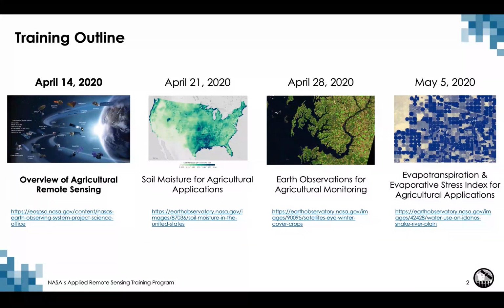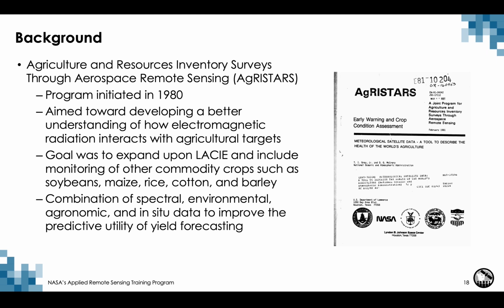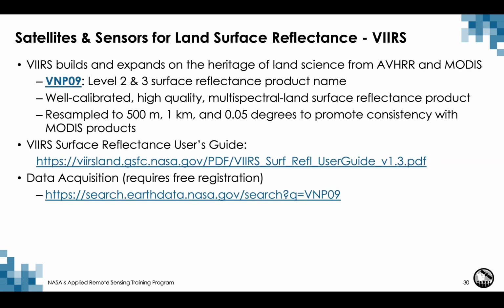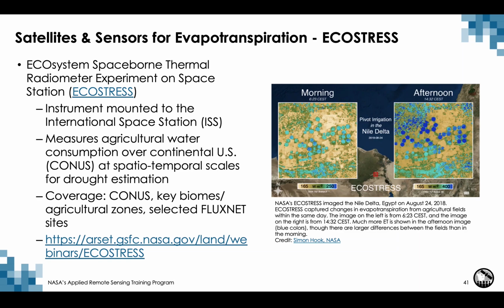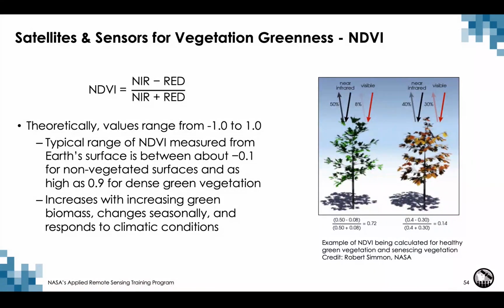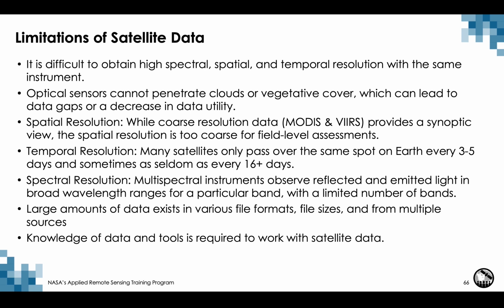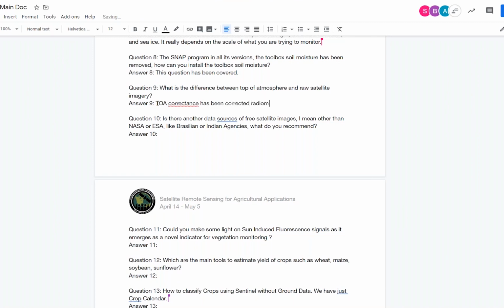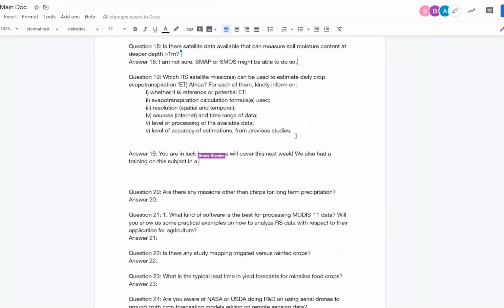Overview of Agricultural Satellite Remote Sensing || NASA ARSET Series || Part 1 of 4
AGRICULTURAL ADVANCEMENT
SATELLITE REMOTE SENSING FOR AGRICULTURAL APPLICATION

This section will cover the ARSET Program and give a general overview of remote sensing as it pertains to agriculture. This part will include the history of Earth observations (EO) for agriculture, satellites and sensors that can be used, the limitations of satellite data, an introduction of NASA HARVEST, examples of current EO applications in agriculture, and a Q&A session.

This training was co-created by NASA's Applied Remote Sensing Training Program (ARSET) and the UN Development Programme (UNDP). ARSET is a part of NASA's Applied Science's Capacity Building Program.